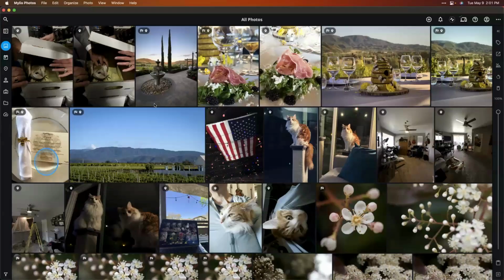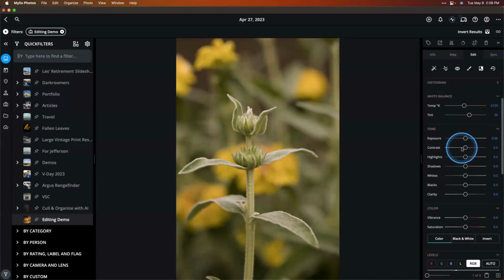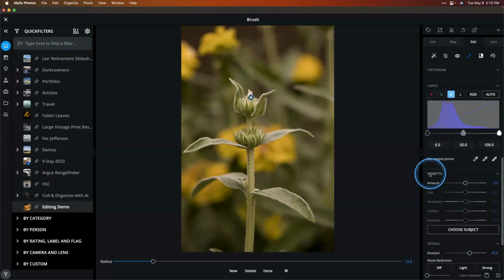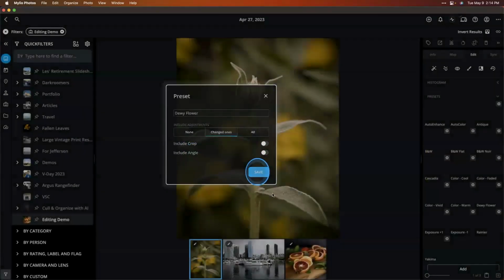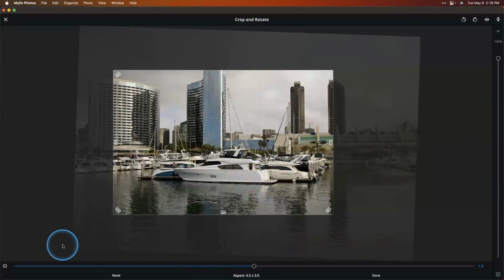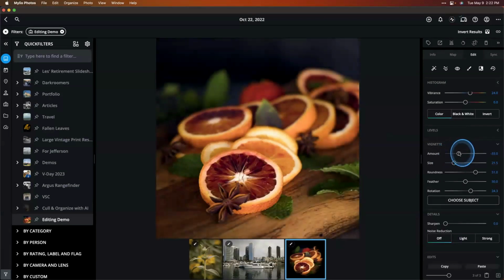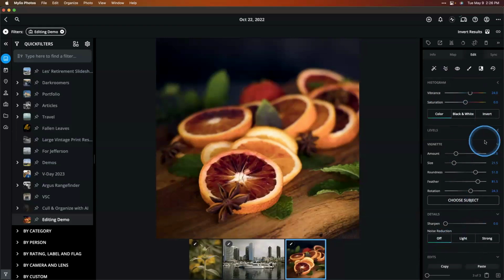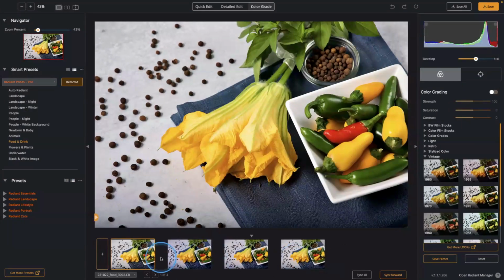Mastering Essential Photo Editing Techniques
Let’s explore the editing tools available in Mylio Photos. Whether you're a seasoned pro or just starting out, our easy-to-use editing features will help you bring out the best in your photos.

During this coffee break, we'll show you how to access Mylio Photos' essential editing tools and share tips and tricks for getting the most out of each one. Whether you're looking to enhance the colors of your latest family photo or bring an old family heirloom back to life, our editing tools have you covered.